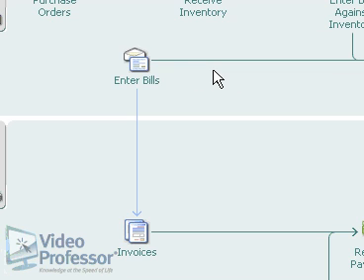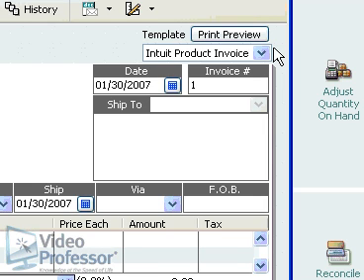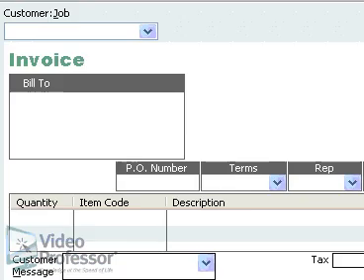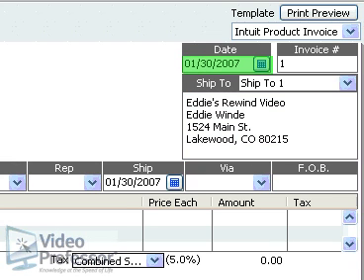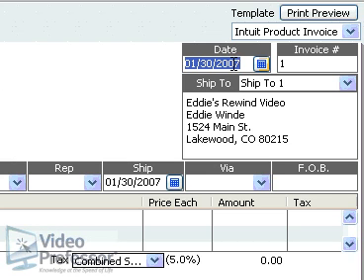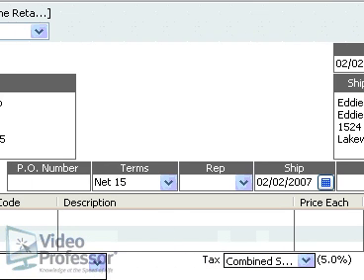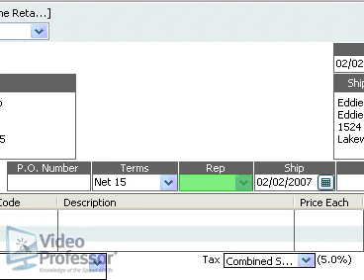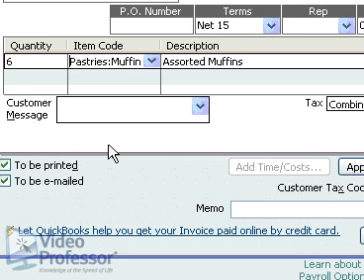Video Professor: Issuing Invoices in QuickBooks®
- Learn how to issue invoices form the QuickBooks interface. This video tutorial was taken form Video Professors lessons on QuickBooks.